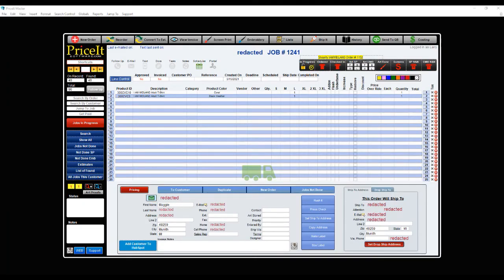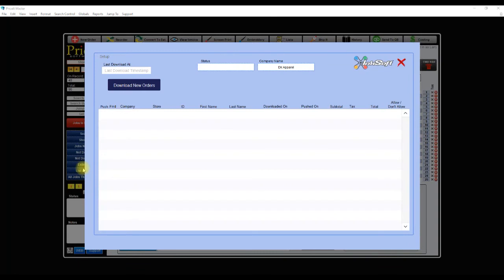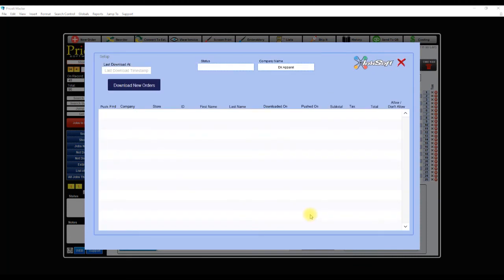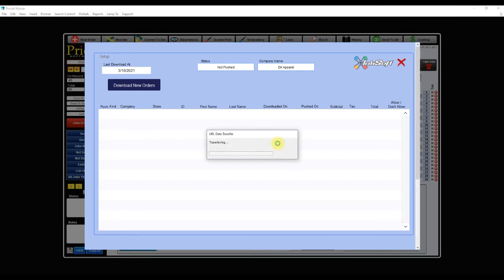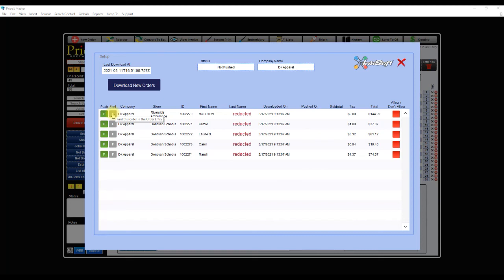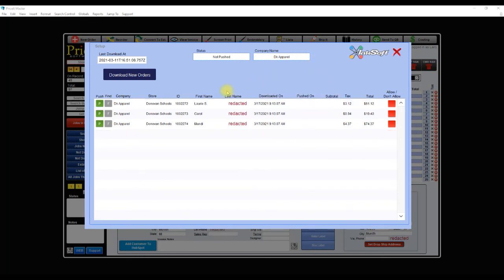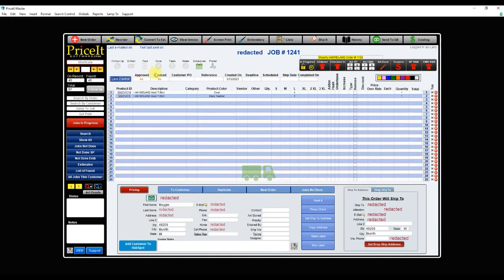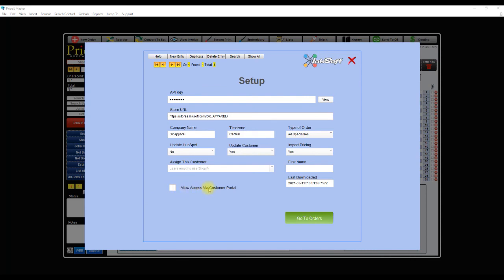Webinar Wednesday 03/17/21 - Inksoft Store Integration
This Webinar Wednesday:

One of the coolest things about having an online store is that you can make money and grow your business - even while you're asleep. One of the biggest challenges of having an online store is having to manually enter orders into your shop management software one at a time. This can be very tedious and time-consuming. That's why we worked hard to develop a way to import your online store sales directly into PriceIt. Come see what all the hubbub is and why folks are raving about this new feature.